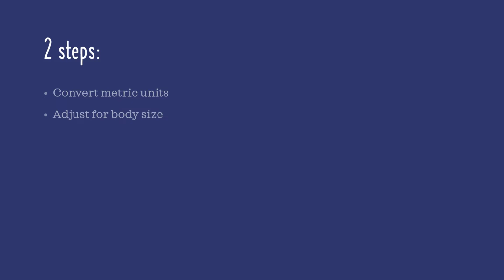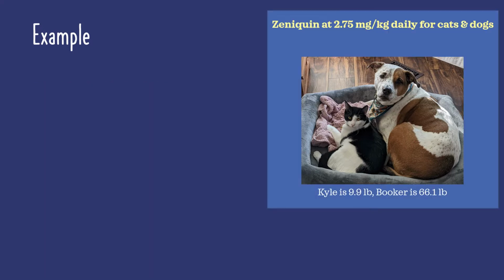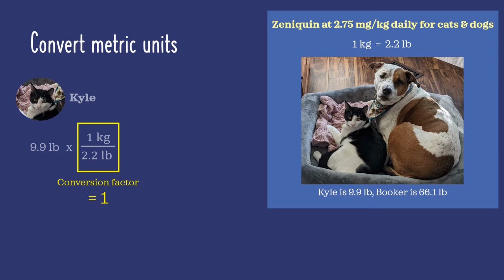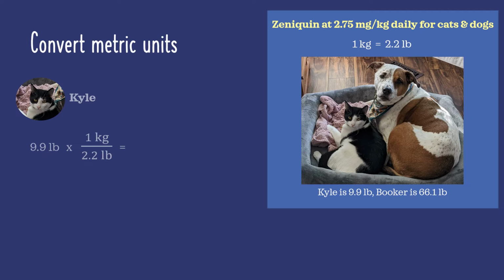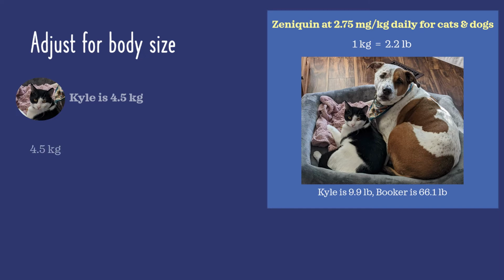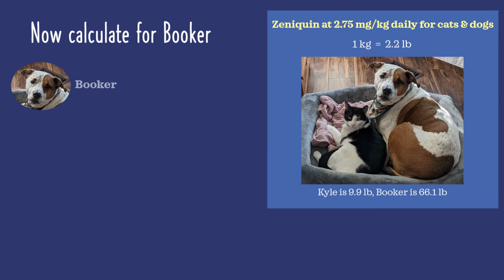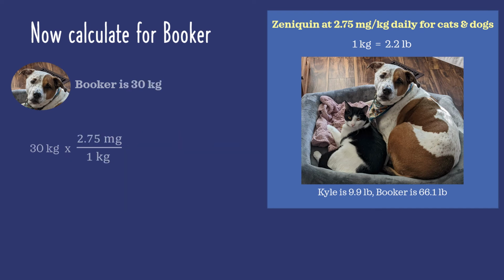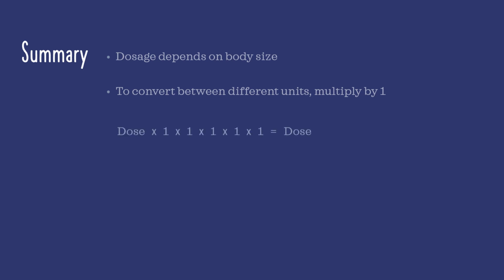Metrics 2: Dosage Calculations